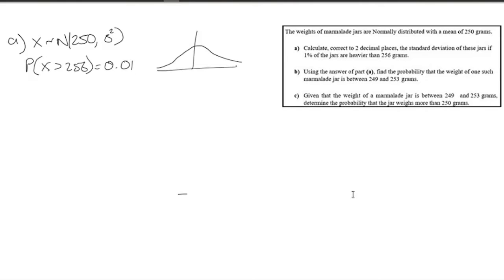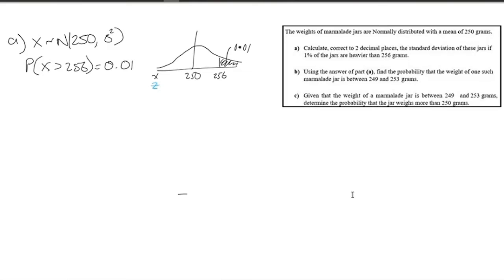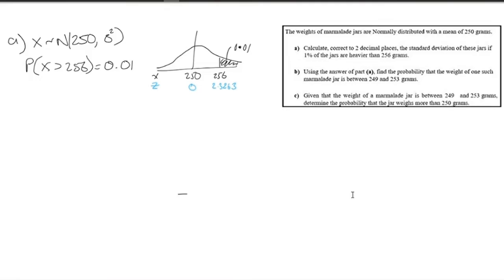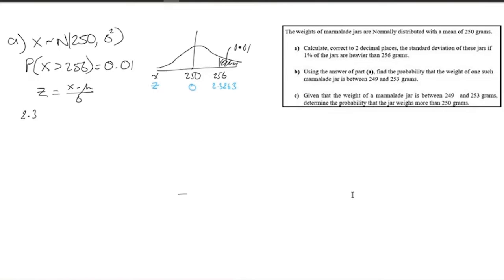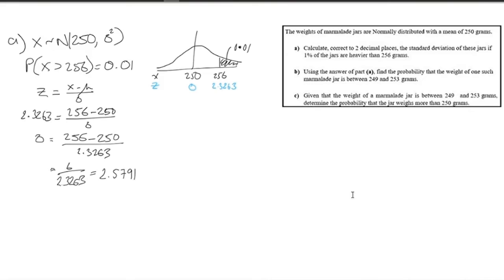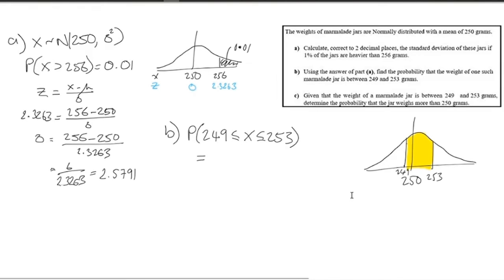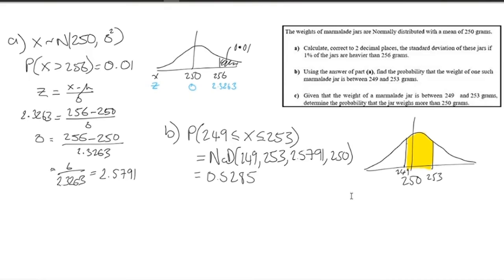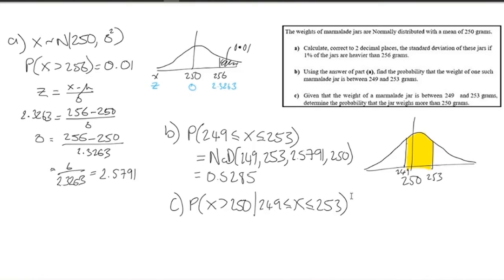13RGD Stats - Q3 - Normal Distribution (Unknown Parameter / Conditional Probability)